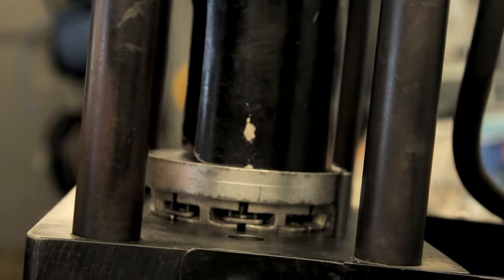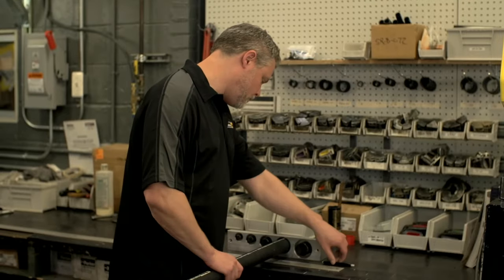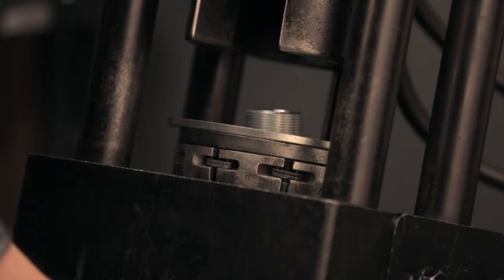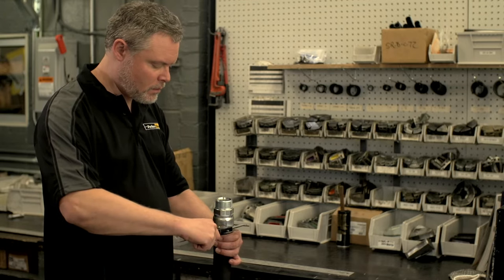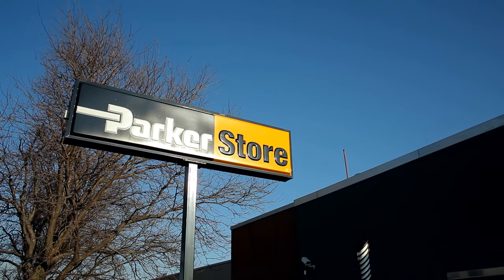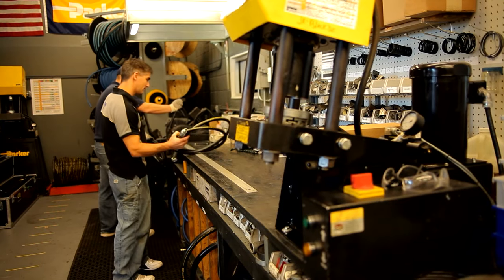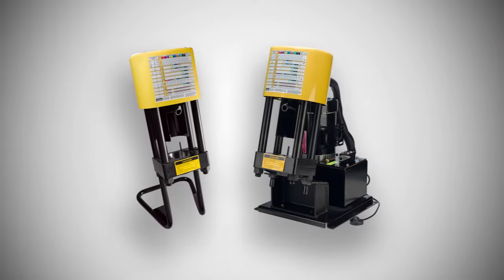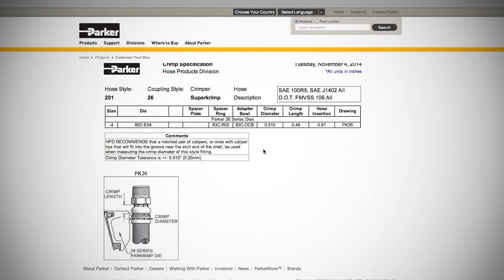How to Crimp a Hose Assembly - Parker Store Crimping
Welcome to Parker Hannifin! Today our expert from Parker Store will explain how to crimp a hose assembly.  Proper crimping is crucial to both the systems hose assemblies are on and the individuals who work on and with them.  Dimension, media and application accuracy helps your system operate at maximum efficiency, keep you productive and also reduces the risk for serious injury and environmental issues. Parker provides a host of resources including catalogs and Crimpsource (a complete online resource for crimp specifications). Consult with your local ParkerStore professional if you have questions on the hose crimping process, if you’re looking for an on-site crimper or if you need an assembly for your application.

ParkerStore is Parker Hannifin’s Industrial Retail™ network, fulfilling the product and service needs of the MRO market through independent, locally owned stores across the globe. In addition to quality Parker products, the knowledgeable ParkerStore professionals are equipped with technical expertise needed to reduce downtime and keep customers productive.

▬ Social Media ▬▬▬▬▬▬▬▬▬▬
Parker Hannifin